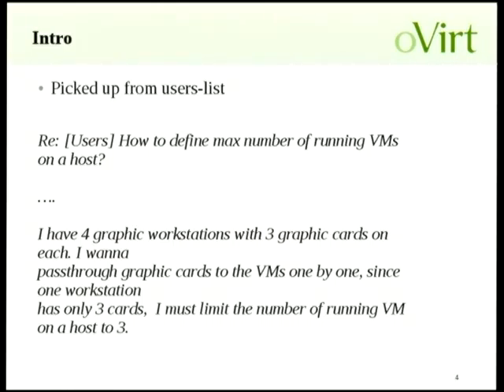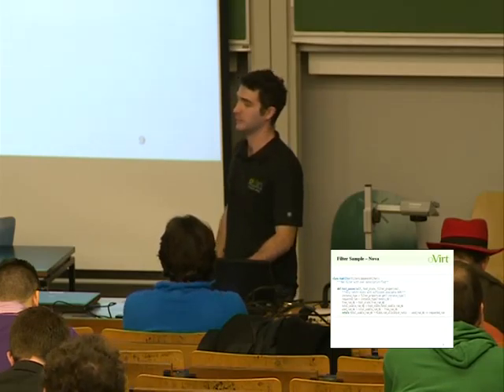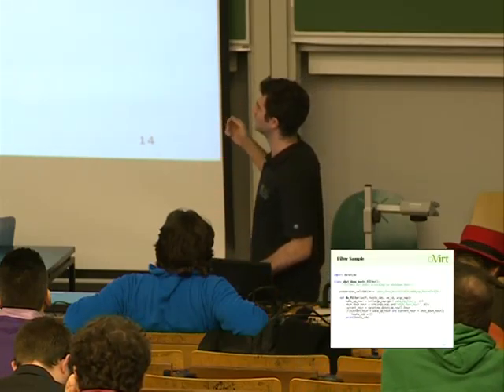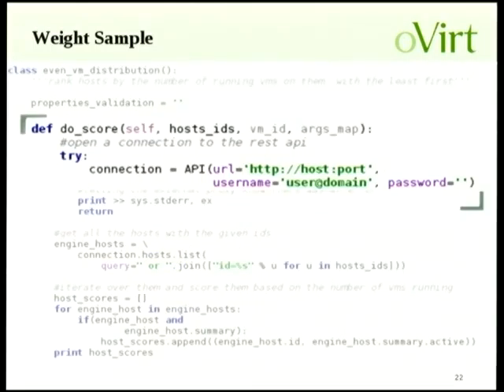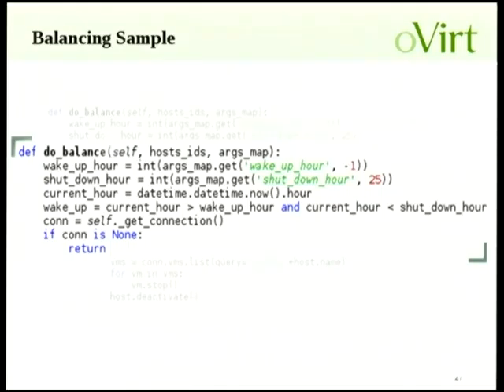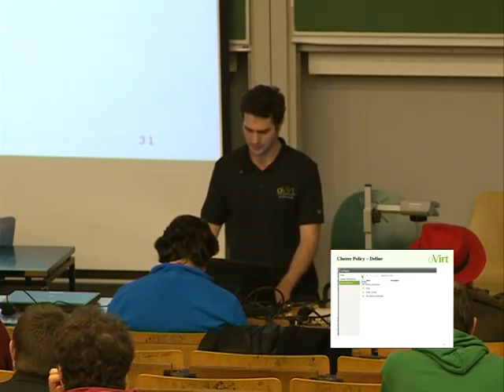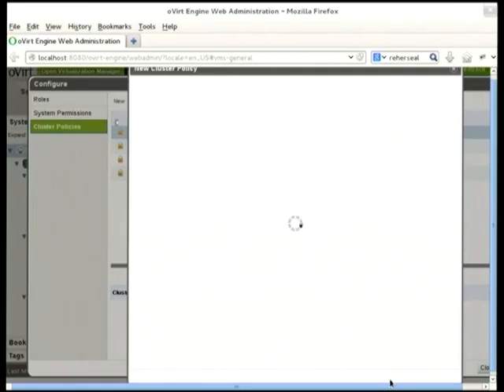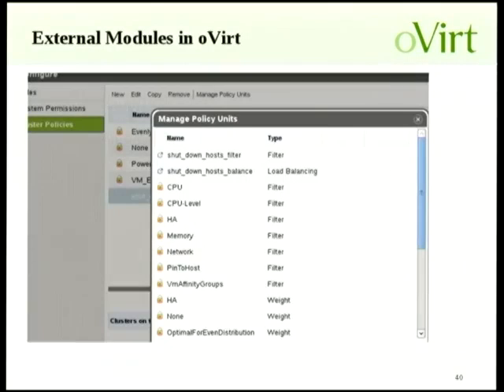FOSDEM 2014 - Ovirt Applying Nova Scheduler Concepts For Data Center Virtualization